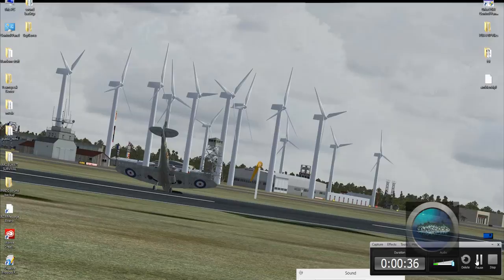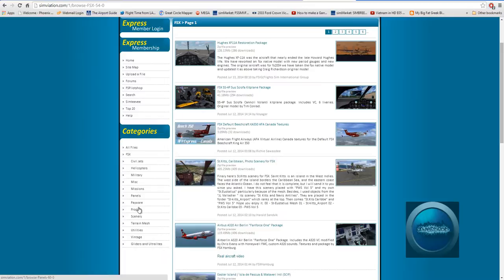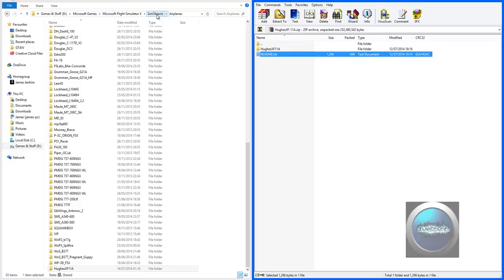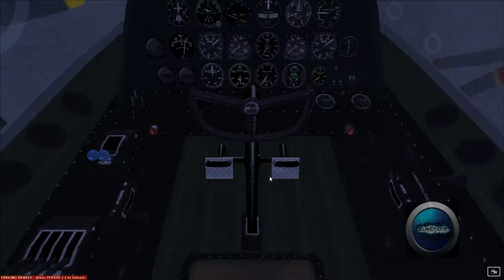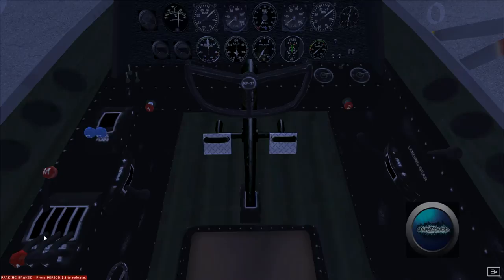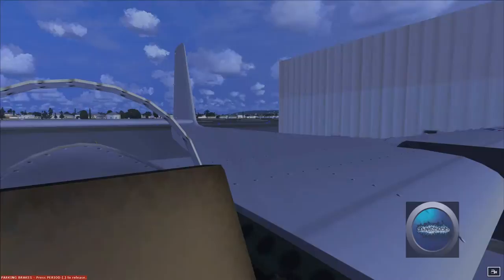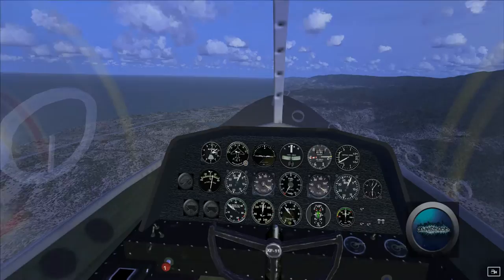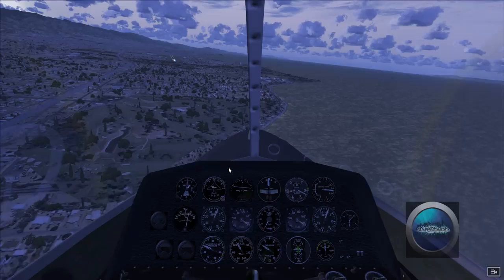[FSX] FSIG Hughes XF 11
Today we review the Hughes XF-11 for FSX by FSIG (Flight Sim International Group) as it is our first aircraft restoration project which has been completed.

►Skype - James.Jenkins.98